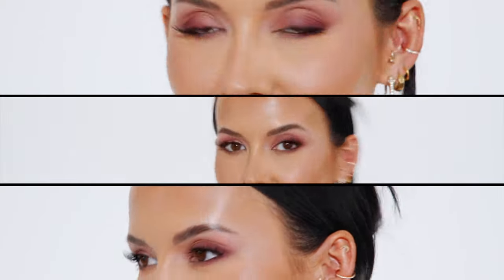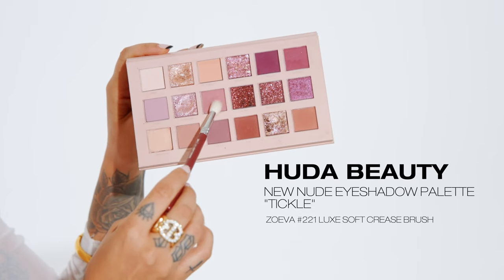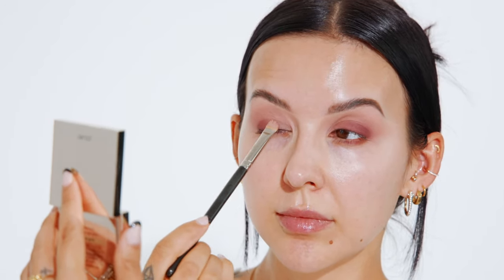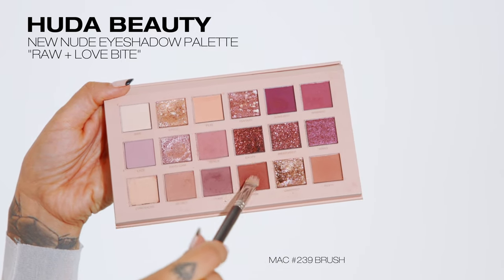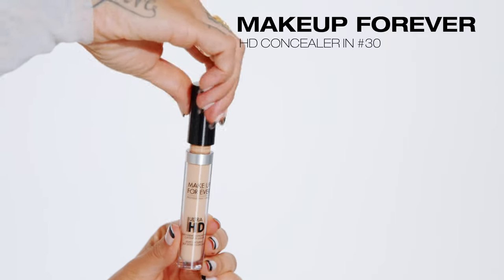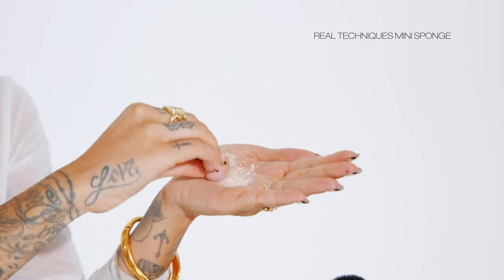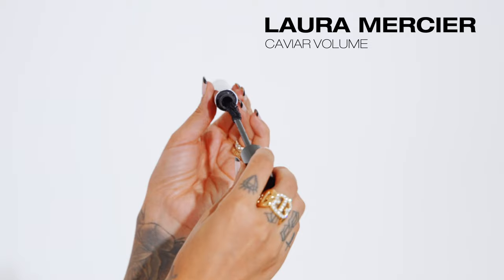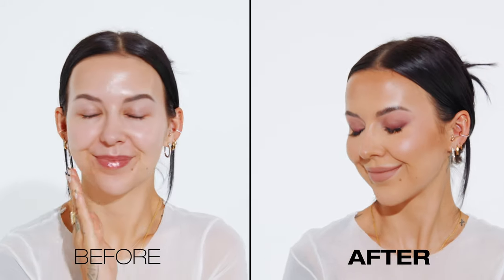Matte Mauve Smokey Eye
In this tutorial, I’m showing some of my favorite techniques on how to create a soft mauve Smokey eye. Covering all the bases from how to prep your eyes, how to blend and layer shadows to create depth, and tips on how to balance the rest of your makeup when wearing a dramatic eye look.
Now if you are not a huge fan of mauve, you can easily take all of the blending/ application techniques and use it with any color you’d like.

This is the kind of makeup look I use on myself and clients for special occasions, nighttime events, even weddings!

I hope you enjoy this Matte Mauve Smokey eye
and please don't forget to tag me on Instagram if you recreate this look!
Xo Nikki

P. Louise eyeshadow base Rumour 02

Huda beauty matte & metal melted shadows in
Bubble bath

JOUER blush duo in Adore
 (I used the color “hold me” from the palette)

Concealer I used to correct my under eye: I
Nars radiant creamy concealer in honey